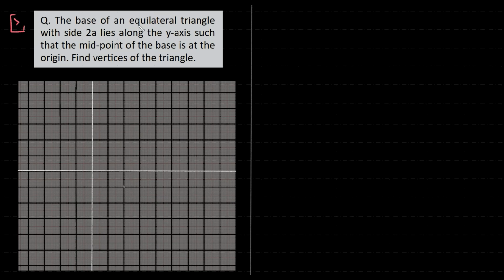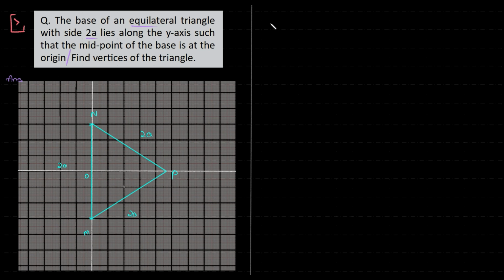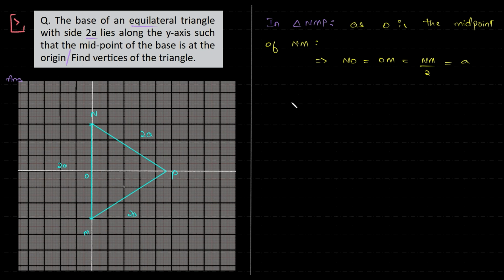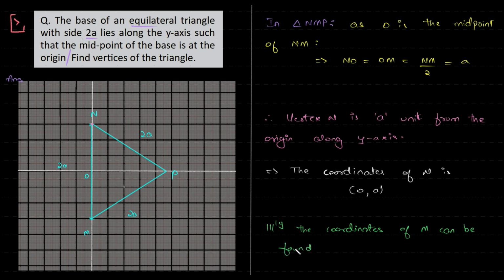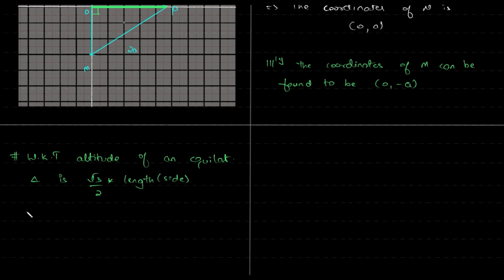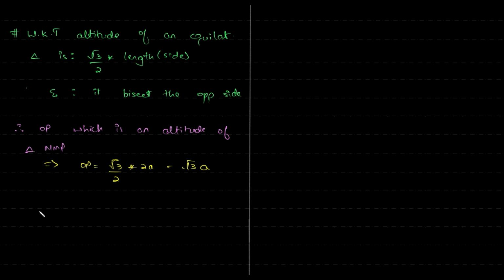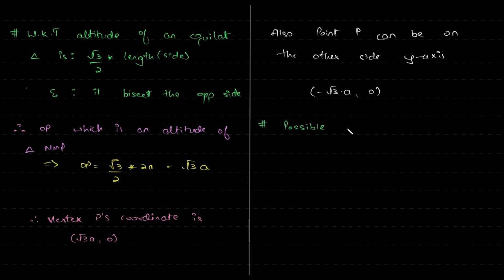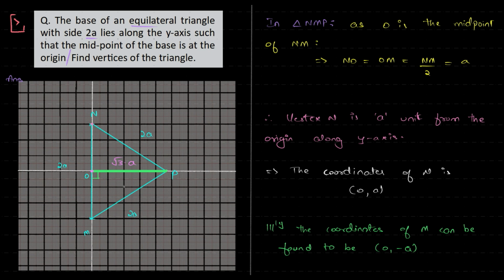9 02 B 1 Ex 9 1 2nd main E